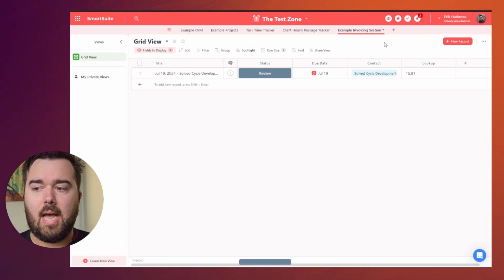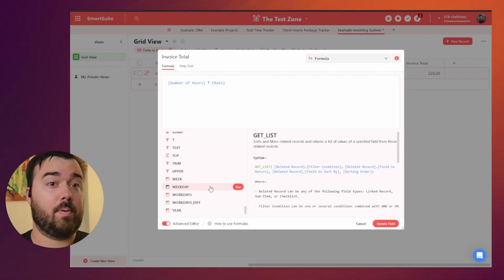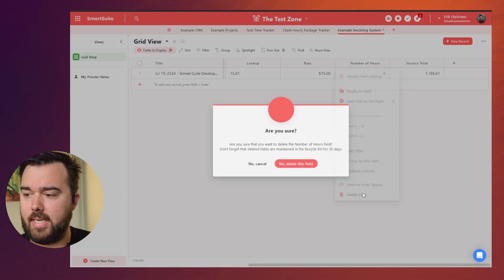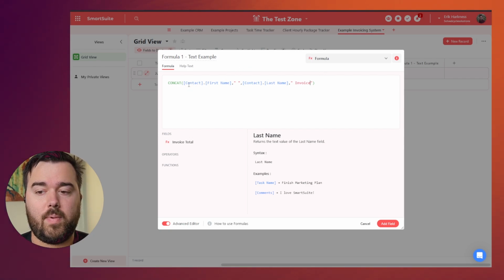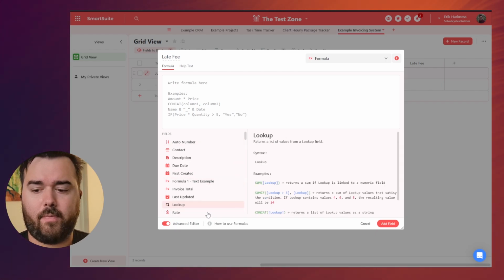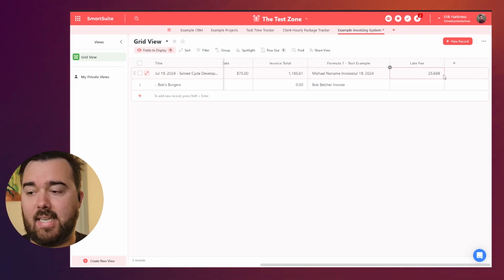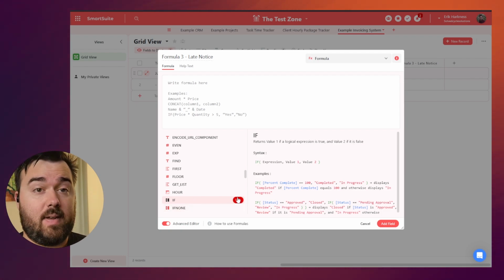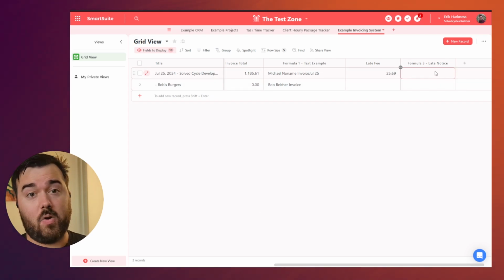Essential SmartSuite Formulas for Beginners | Master Math, Text, and Conditional Logic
Are you struggling to make the most of your SmartSuite data? You’re not alone! While formulas can be incredibly powerful tools inside SmartSuite, they can also be intimidating if you’re not sure where to start. But don’t worry, I’ve got you covered.

📊 3 SmartSuite Formulas to Get You Started:

   - Basic and Advanced math operations
   - Concatenate formula for text modification
   - Sum function with conditional IF statements

In this video, I’ll guide you through each of these formulas, providing practical examples you can apply to your own databases. By the end, you'll have a solid foundation to build on and enhance your SmartSuite workflow.

💡 Free 30-Minute Consultation:
Ready to see how automation can save your business time? Book a free 30-minute consultation with me or scan the QR code in the video.

🔗 Key Points Covered:

    Why formulas are essential for maximizing SmartSuite’s potential
    How to perform basic math calculations automatically
    Using dot notation to access linked records in different databases
    Using the concatenate formula for seamless text management
    Implementing sum functions and conditional IF statements for advanced data handling
    Real-world examples to illustrate each formula

💬 Leave Your Questions Below:
Have questions about SmartSuite formulas? Drop them in the comments, and I'll be happy to help.